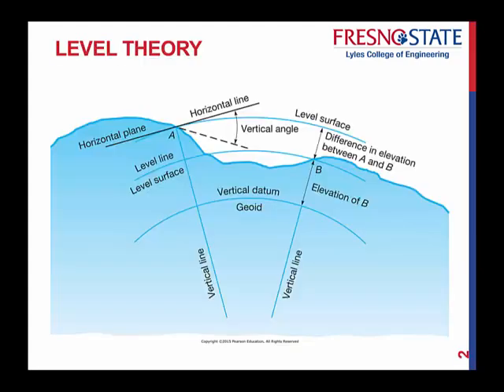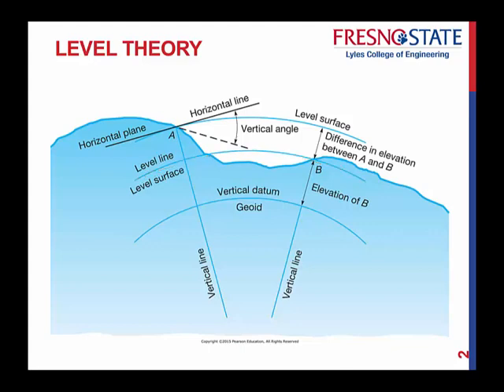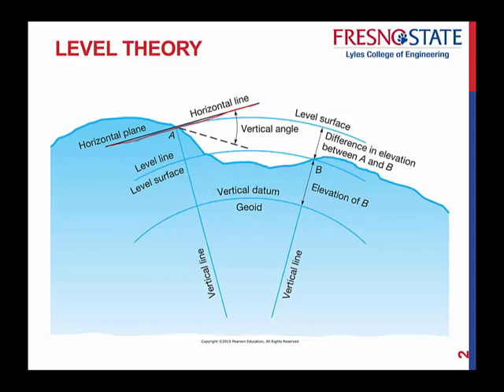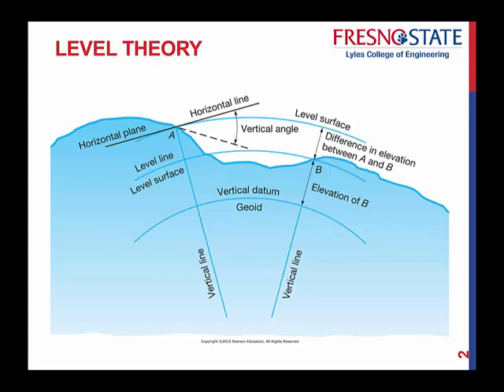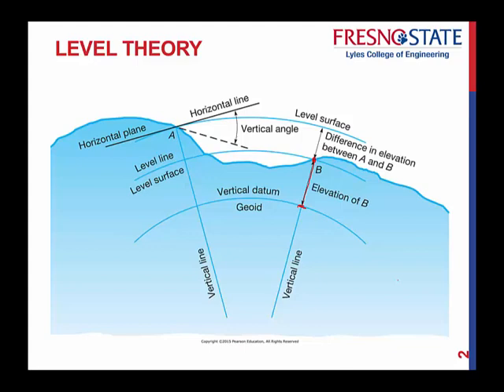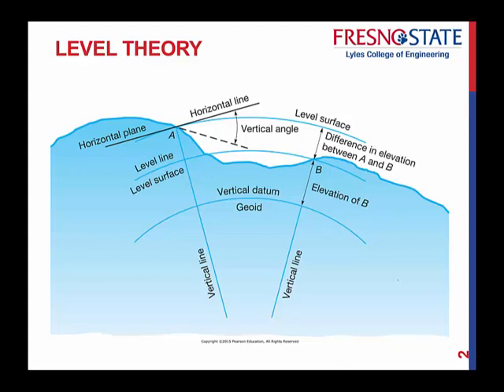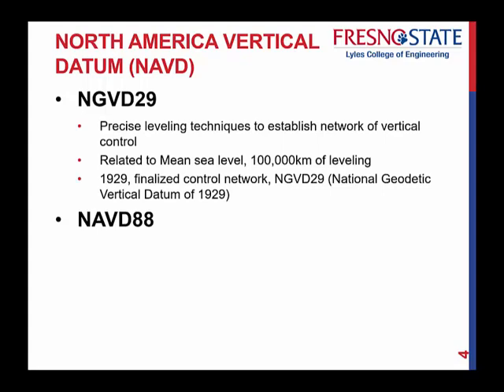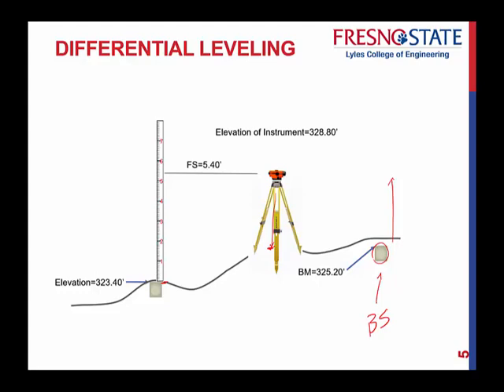Level theory Part 1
refraction, curvature, differential leving, level theory